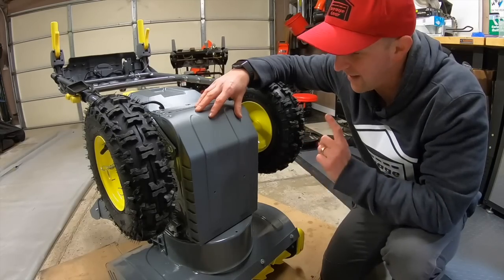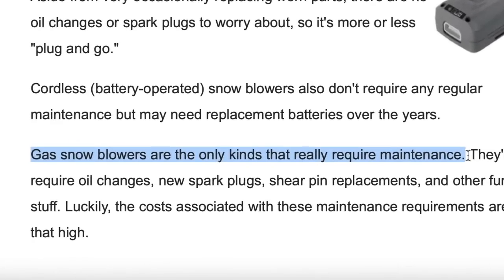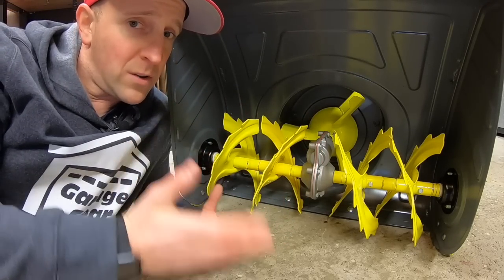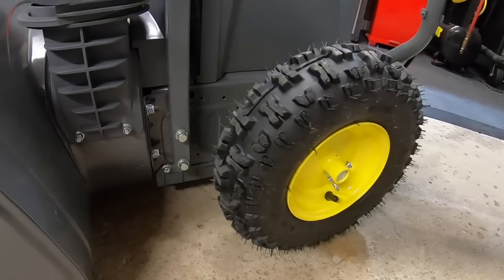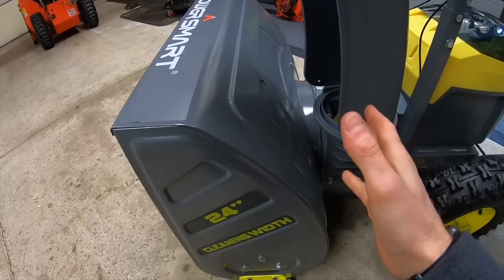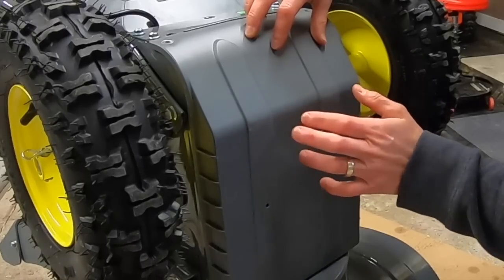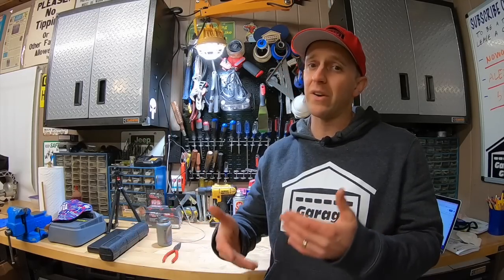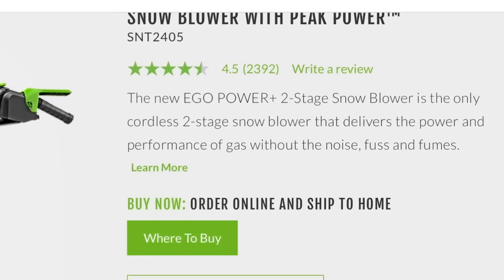ARE BATTERY POWERED SNOWBLOWERS MAINTENANCE-FREE?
ARE BATTERY POWERED SNOWBLOWERS MAINTENANCE-FREE? Many COMPANIES are claiming that their ELECTRIC BATTERY POWERED are MAINTENANCE FREE.  Are they though?  Don't be FOOLED!  Besides the battery, there is still plenty to do on these machines.  In this video, I go over what needs to be CHECKED REGULARLY and some COMPONENTS YOU SHOULD BE CONCERNED ABOUT!  Follow these TIPS and AVOID ISSUES so you don't get stuck doing a REPAIR out in the COLD!

PRODUCT LINKS:

PowerSmart 24" Battery Powered Snowblower

Ego 24" Battery Powered Snowblower

Ariens Snowblower Cover

Ariens Snowblower Mat

36" x 72" Snowblower Mat

Weather Tech Snowblower Mat

Ariens Deluxe 24" Snowblower

Ariens Compact 24"

Ariens Deluxe 28" Snowblower

Ariens Drift Cutters

Pittsburgh 225 Piece Socket Set

Fluid Film

Liquid Wrench Silicone Spray

Liquid Wrench Rust Inhibitor

Red & Tacky Aerosol Spray Grease

Red & Tacky Grease Tube

Red & Tacky Grease Jar

Grease Gun

Predator 212cc Engine

Pivoting Workbench Dock Light

Gladiator Workbench

Gladiator Cabinets

Gladiator Floor Cabinet